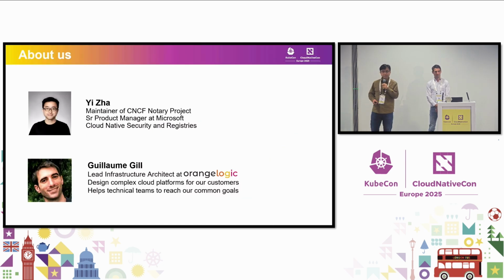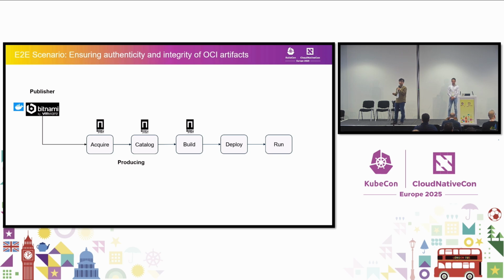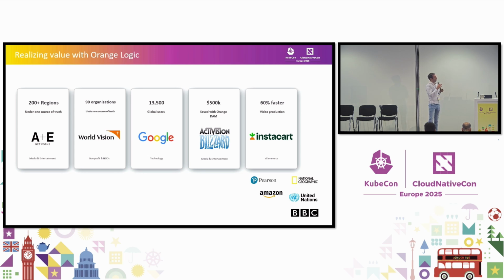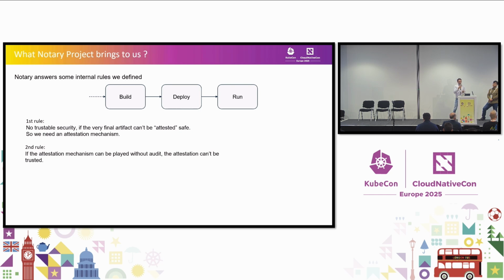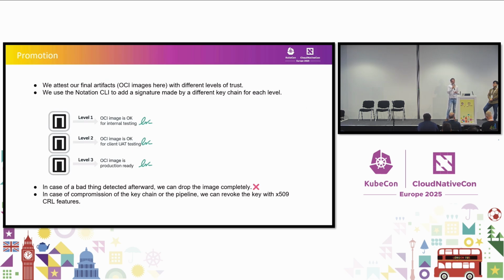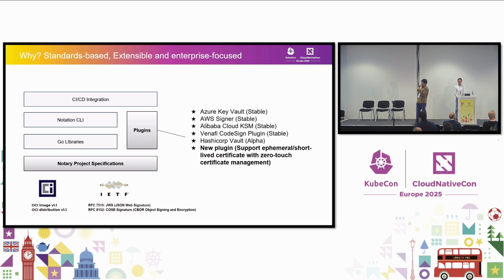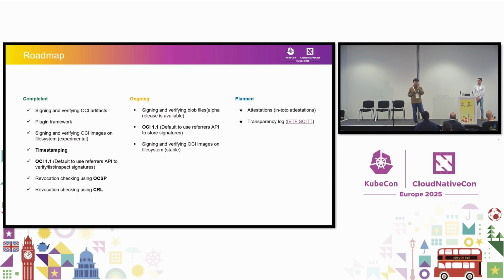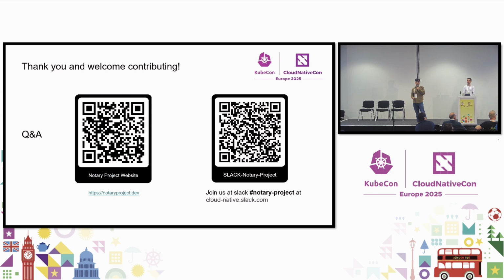Notary Project: The Key To Secure Software Supply Chain - Yi Zha & Guillaume Gill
Notary Project: The Key To Secure Software Supply Chain - Yi Zha, Microsoft & Guillaume Gill, OrangeLogic

Ensuring a secure software supply chain for container images is crucial in the cloud-native ecosystem. The Notary Project provides a robust solution for signing and validating container images and other artifacts, ensuring they come from trusted sources and have not been tampered with before use. In this session, Guillaume from OrangeLogic will discuss their enterprise practice of using the Notary Project to secure container images during the transformation to a cloud-native approach. Attendees will learn about the challenges faced, lessons learned, and benefits of using the Notary Project. Additionally, attendees will get a deep dive into the Notary Project, covering: mission and strategy, security audit, New scenarios and Roadmap. Join this session to discover why the Notary Project is the key to a secure software supply chain. Whether you’re new to container security, an experienced professional, or interested in contributing to the Notary Project, this session is not to be missed!